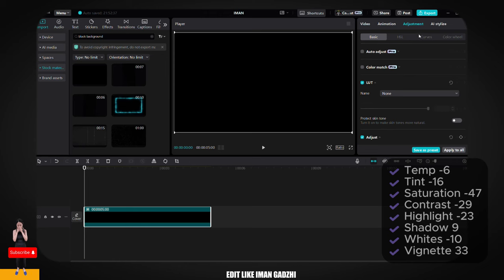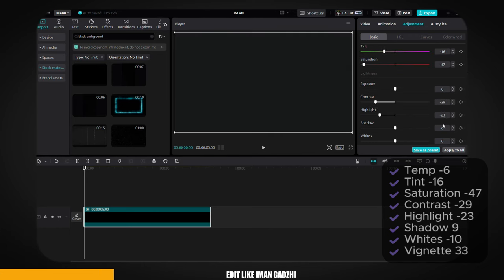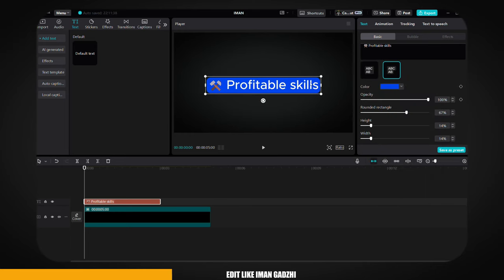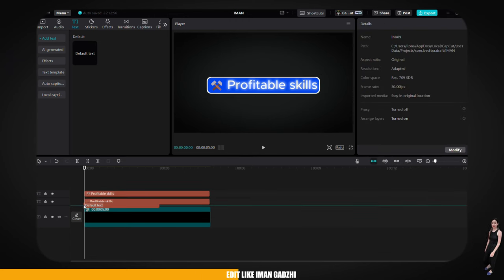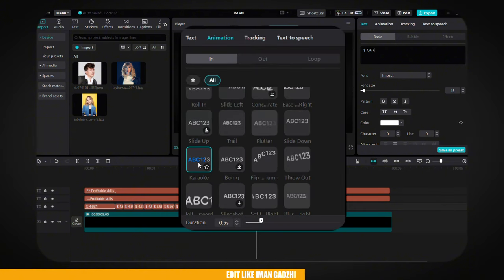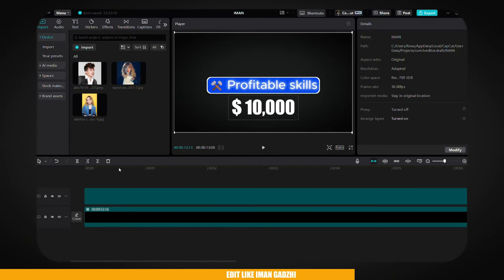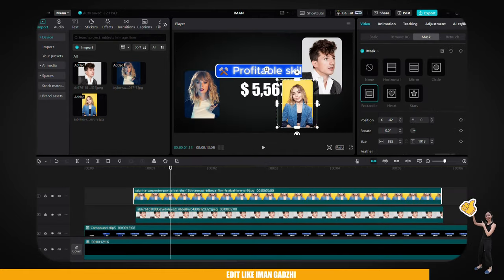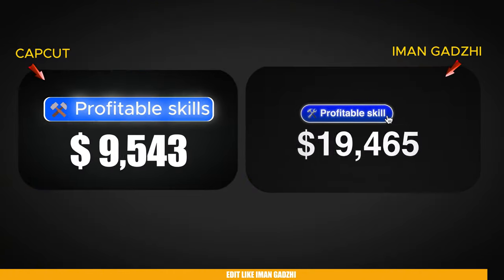Edit Like a PRO Using Just CAPCUT (Iman Godzi & MrBeast Style)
Are you new to video editing but want to achieve professional-quality results? In this tutorial, we’ll show you how to create amazing videos using only CapCut—no After Effects or other complex software needed!

🎬 What you'll learn:
- How to edit videos like Iman Godzi, the UK-based entrepreneur, by creating stylish motion graphics with text effects, number sequences, and animations.
- How to achieve the high-energy, viral editing style of MrBeast, including explosive text effects and attention-grabbing visuals.

With these easy-to-follow steps, you’ll be able to take your videos to the next level and capture your audience’s attention—whether you're making content for YouTube, social media, or personal projects.

VIDEO CHAPTERS:
0:00 Intro
0:16 Edit Like Iman Gadzhi
1:26 Edit Like Mr. Beast
2:11 Outro